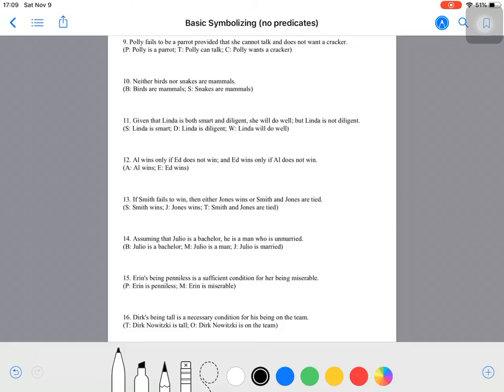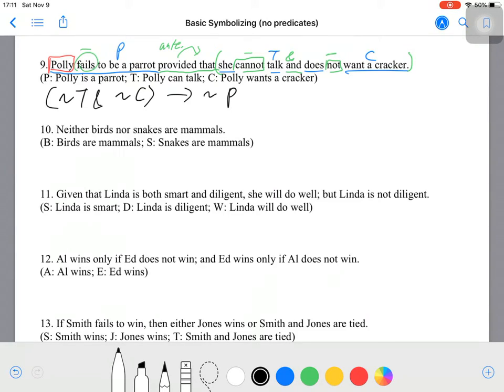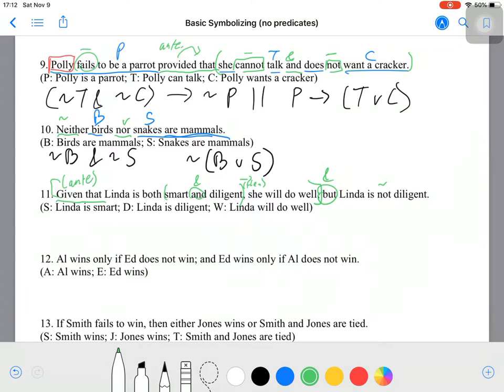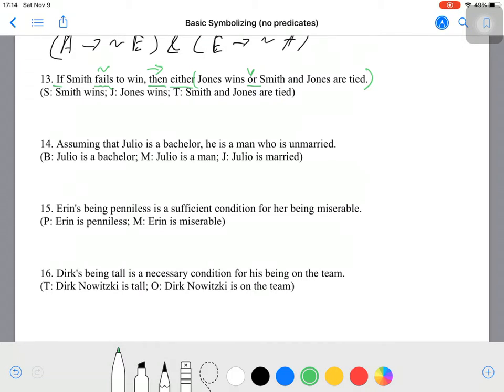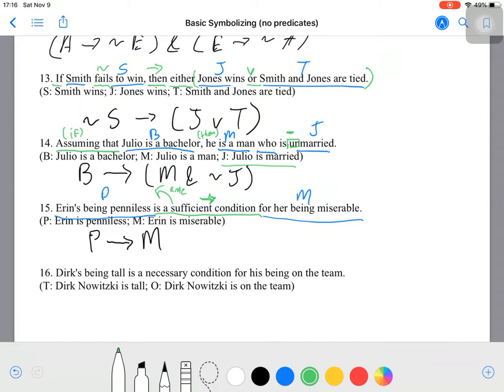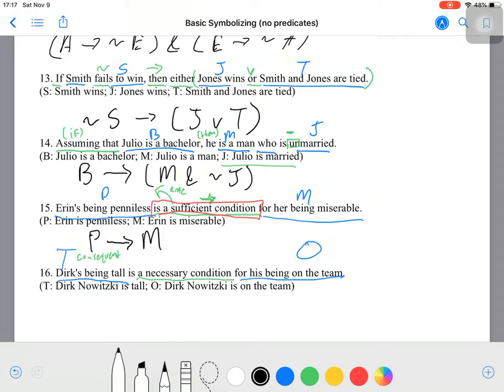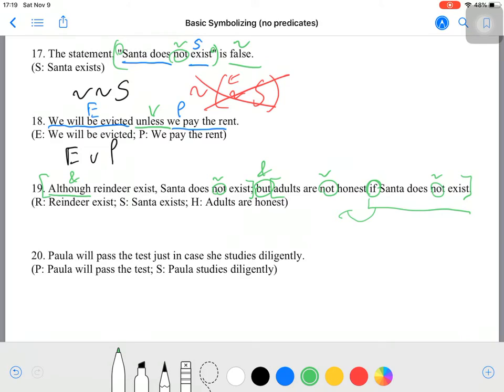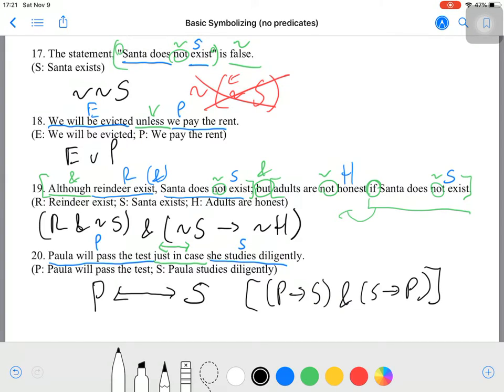Basic Symbolizing pp.2-3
These are intended to help you practice. However these types of questions are much more basic than what you will see on the exam!

17-20 are also in the next video since I redid a video.